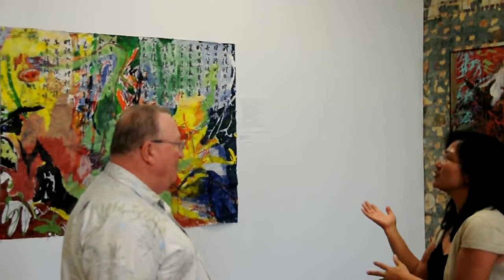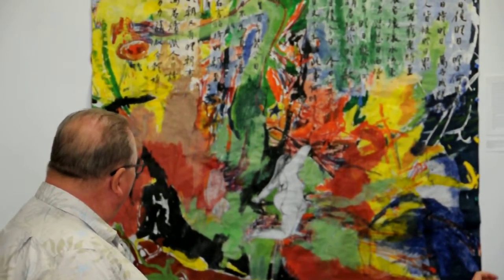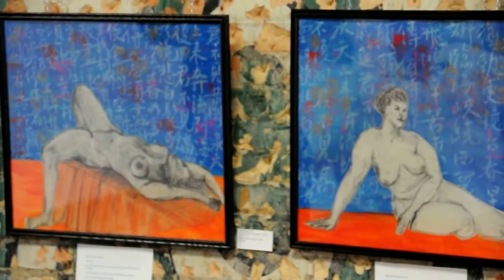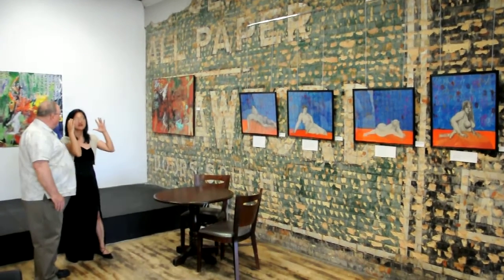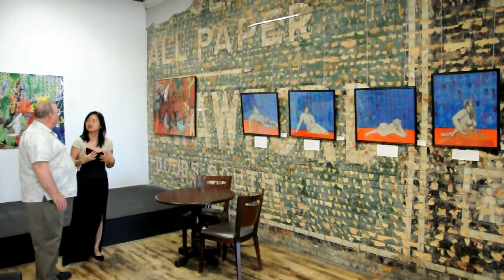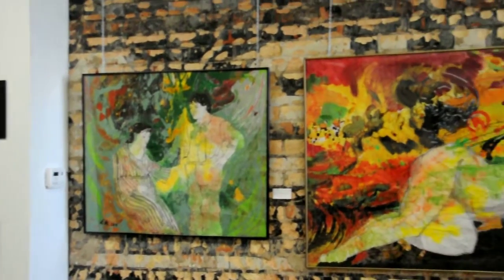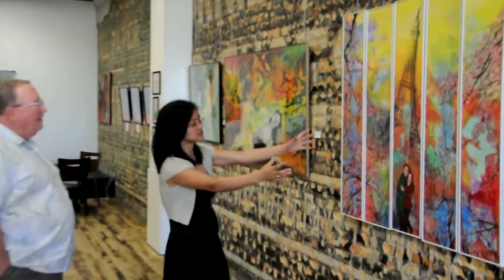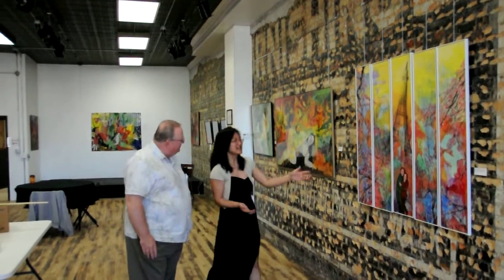Lily Lihting Li Kostrzewa 2011 contemporary art series at Art Alley, Lansing, Michigan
Lily Lihting Li Kostrzewa was interviewed by radio host Steve Purdy regarding her new cross-cultural art exhibition - nude at Art Alley, 1133 S. Washingtin Ave., Lansing, Michigan on June 3rd, 2011.